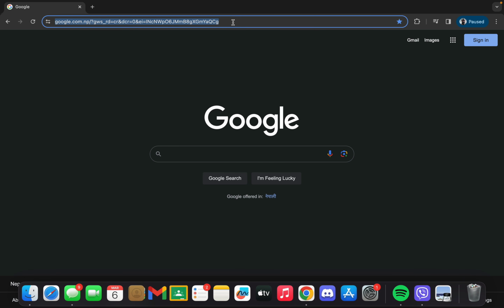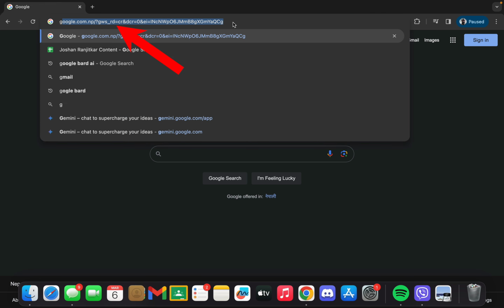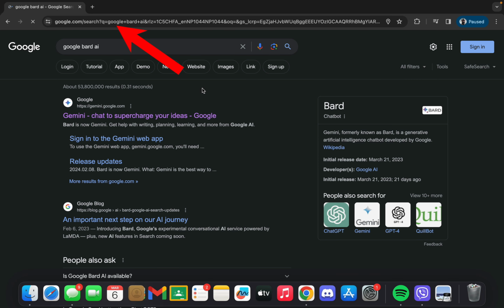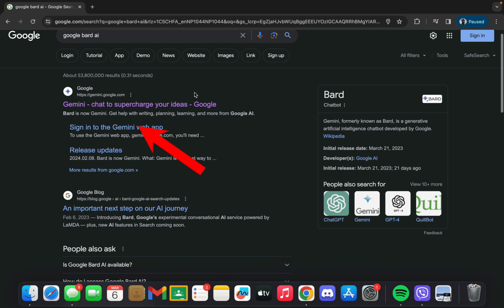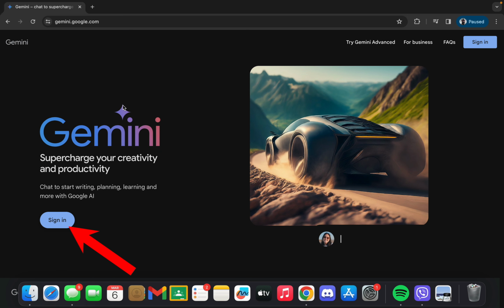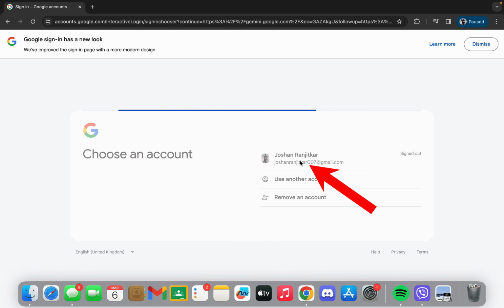How To Login Google Bard AI | Google Gemini Sign In (Quick & Easy)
How to log into your google bard ai or gemini account? In this video, we'll unveil the secrets of accessing Google Bard AI, the powerful language tool that can revolutionize your writing, brainstorming, and information gathering.  We'll guide you through a seamless sign-in process, ensuring you're ready to leverage Bard's capabilities in no time. Buckle up and get ready to unlock the potential of AI-assisted creativity!